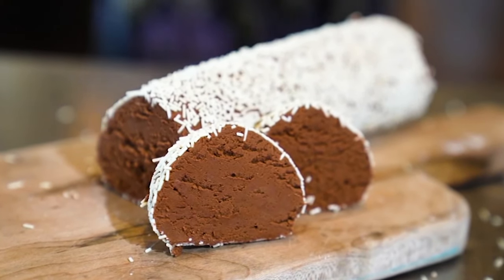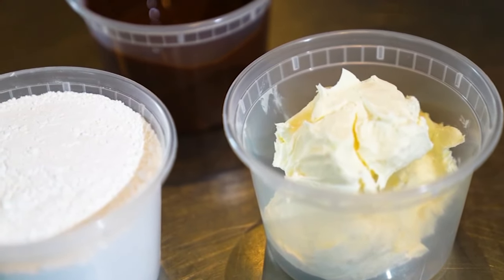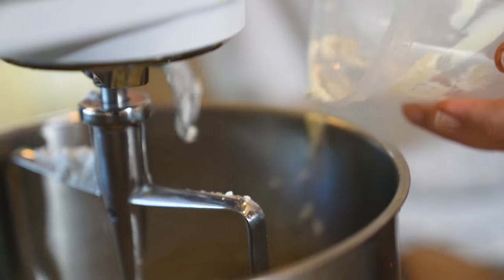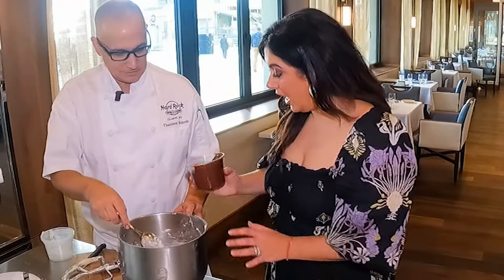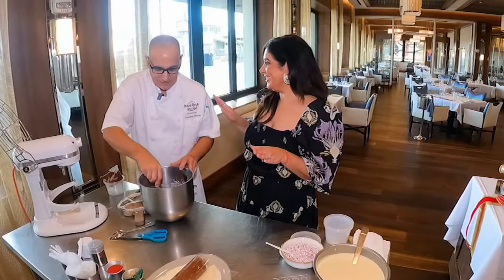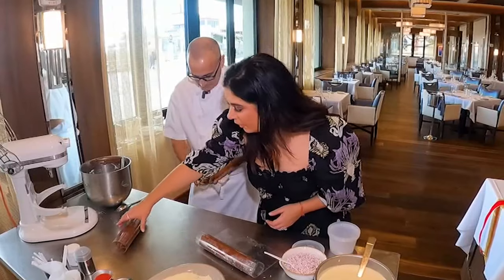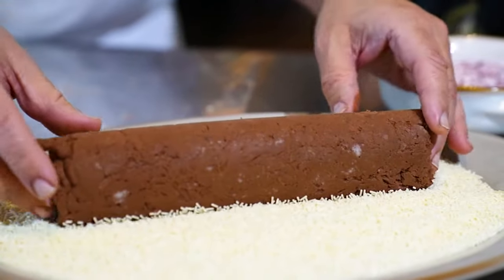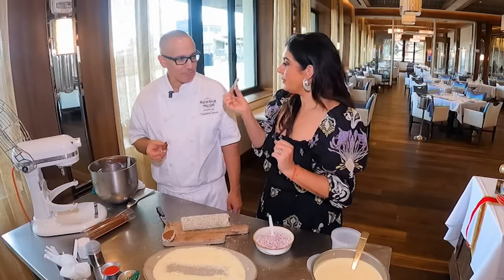Former White House Executive Pastry Chef shares simple 5 minute, 3 ingredient fudge recipe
Have you ever tried to make fudge? While delicious, it can be tedious and time consuming. But what if we told you that you can make it in just five minutes with three simple ingredients?

It's a magical little confectionary hack courtesy of the Hard Rock Atlantic City's Executive Pastry Chef Thaddeus Dubois, who was also once the Executive Pastry Chef at the White House.